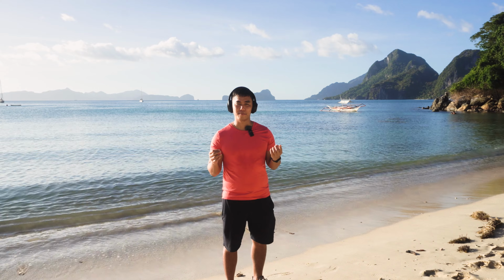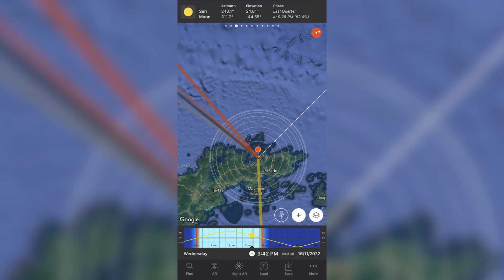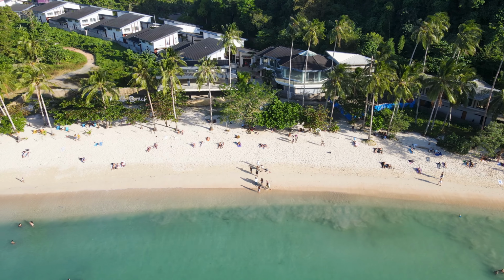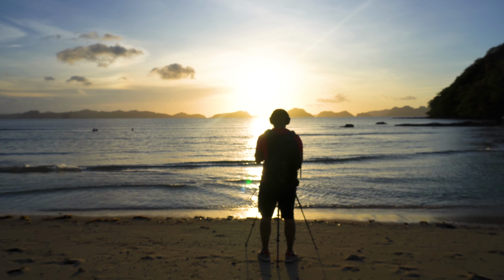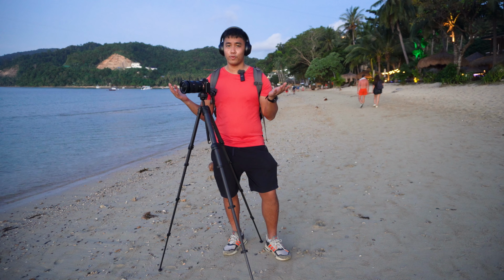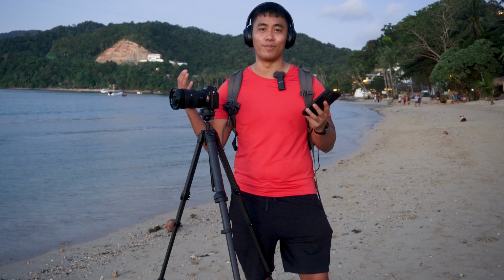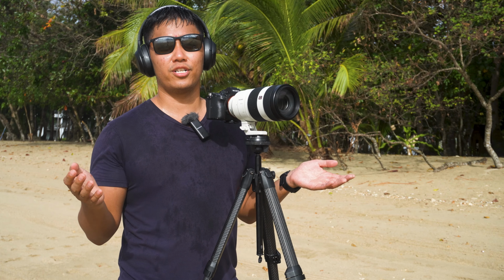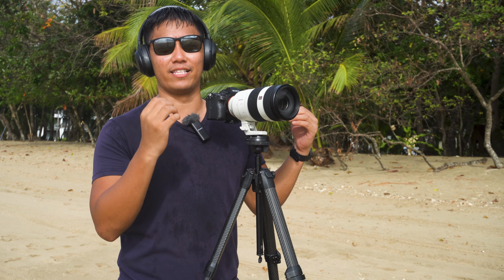The Ultimate Sunset Landscape Photography Guide for Beginners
When I was starting out and was a beginner with landscape photography, I was mostly addicted to shooting for the golden hour: Doing sunrise and sunset photography. It is because everything just looks magical looking at grand landscapes with epic lighting conditions and colors are more vibrant. I am sure many other photographers are the same and take their best photographs during the sunset and sunrise time. Chasing sunsets and sunrises are probably what inspired me more to pursue this genre of photography.

On this photography vlog, I explore around some islands in the Philippines in El Nido, Palawan to shoot some sunset by the beaches. I give out the tips that I wished I knew as a beginner starting out in landscape photography. There are just some guidelines we need to follow, but mostly it is to be creative and have fun to try out different techniques and patterns.

Gear used:
Main photo camera: Sony A7iii
Wide-angle lens: Sony 16-35mm f/2.8 GM
Vlogging camera: Sony A6400
Telephoto lens: Sony 100-400mm f/4.5-5.6 GM
New Portrait lens: Sony 50mm f/1.2 GM
Portrait lens: Sonnar T* FE 55mm F1.8 ZA
Microphone: Comica CVM-VM10 Microphone
Drone: DJI Mavic Air 2
Gimbal: DJI Ronin-SC
Action camera: DJI Osmo Action